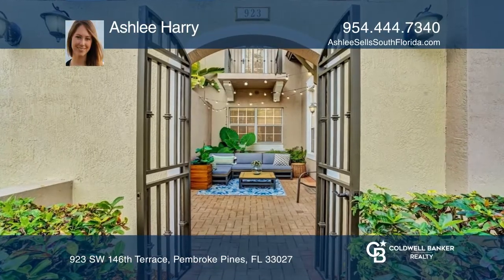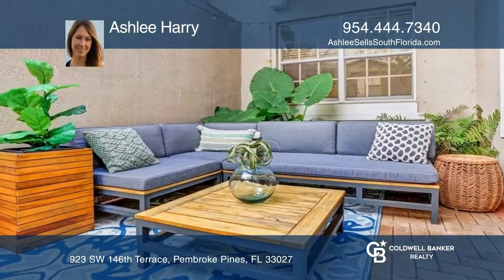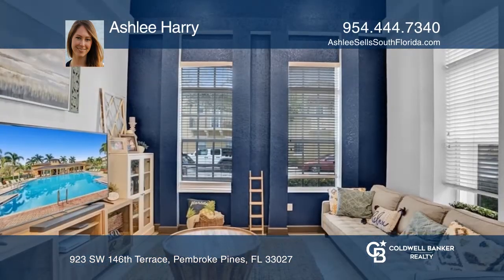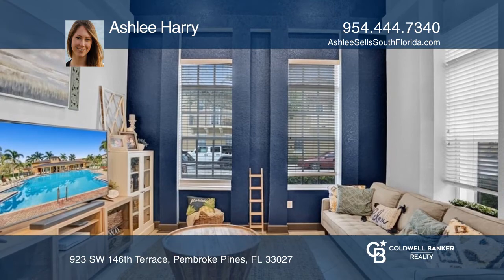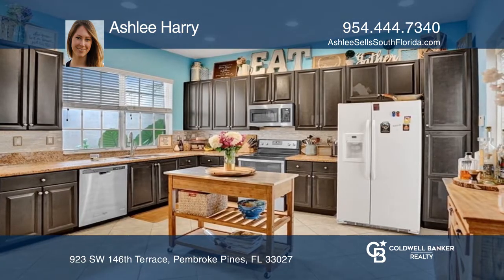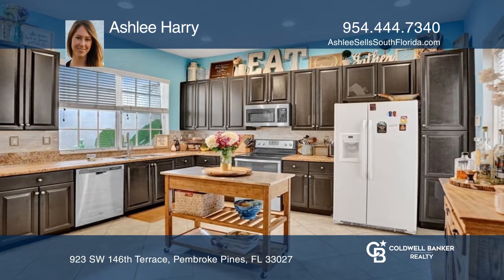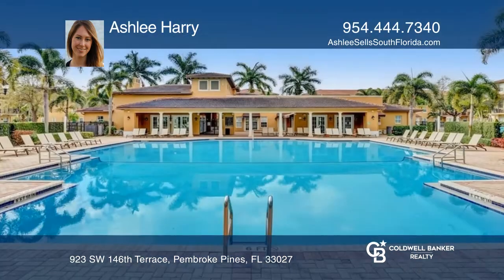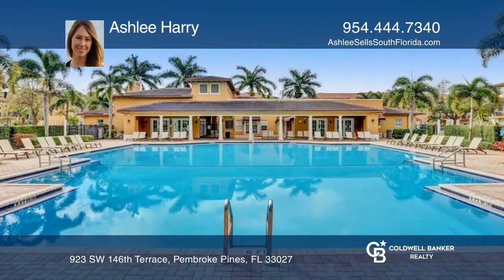923 SW 146th Terrace Pembroke Pines, FL | ColdwellBankerHomes.com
923 SW 146th Terrace, Pembroke Pines, FL

Your own remodeled private oasis! This gorgeous three bedroom plus a bonus loft, three bath, two car garage home features an open concept layout with tile flooring throughout main living space. Offering outdoor living with two open air courtyards and a balcony! Ample parking directly in front! One f